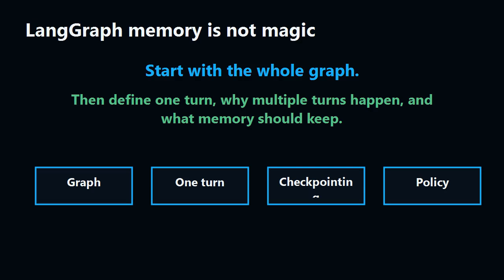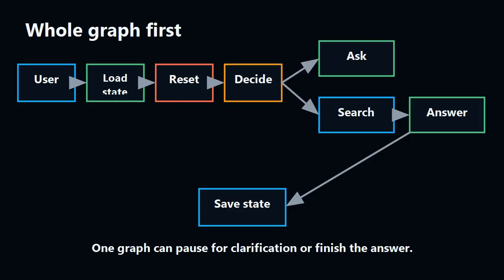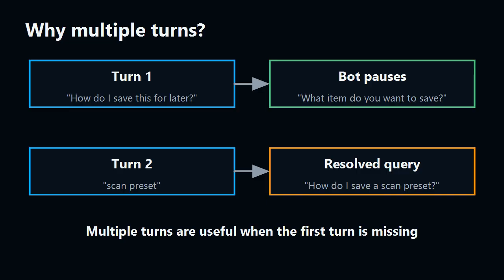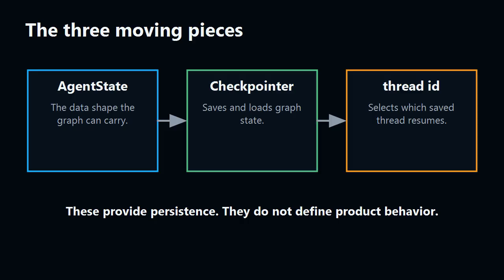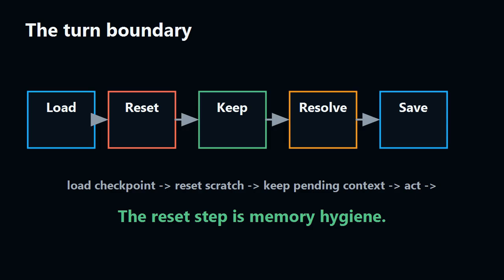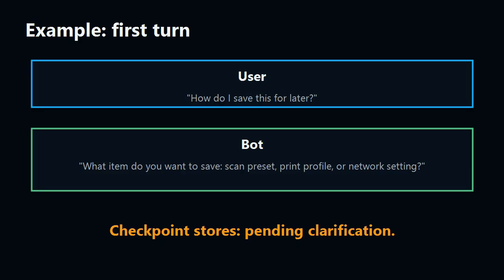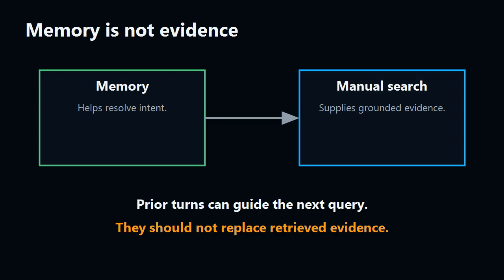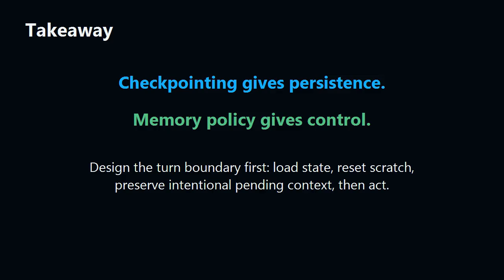LangGraph Memory Is Not Magic: Checkpointing vs Memory Policy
LangGraph can persist graph state across turns, but that does not mean your agent automatically has good memory.

This lesson explains the difference between checkpointing and memory policy using a small printer manual support bot example. We start with the whole graph, define one turn / superstep, show why multi-turn clarification exists, then cover AgentState, checkpointers, thread id, per-turn scratch fields, pending clarification state, and why a start-turn reset step is essential for trustworthy multi-turn behavior.

The key takeaway: checkpointing gives persistence, but developers still own the policy for what survives, what resets, and what is safe to use on the next action.

0:00 What LangGraph memory really means
0:26 Whole graph first
0:49 What one turn means
1:05 Why some workflows need multiple turns
1:25 Why careless memory is risky
1:43 State, checkpointer, and thread id
2:06 Scratch state vs pending workflow state
2:28 The start-turn reset boundary
2:45 Example: vague first turn
3:08 Example: resolved second turn
3:26 Memory is not evidence
3:47 Boilerplate vs developer-owned policy
4:06 Takeaway